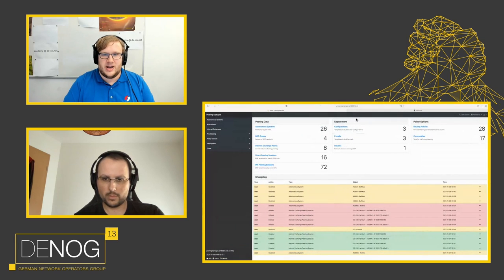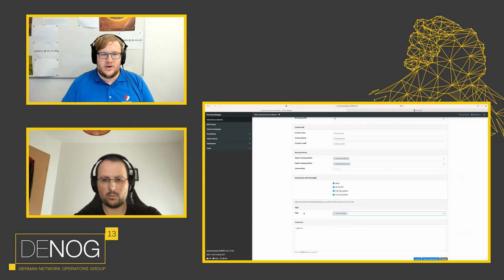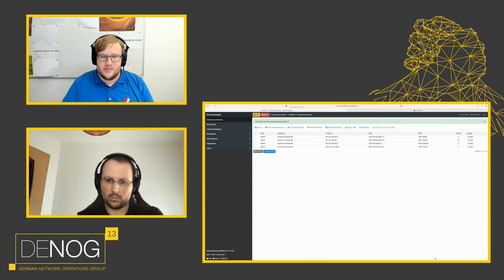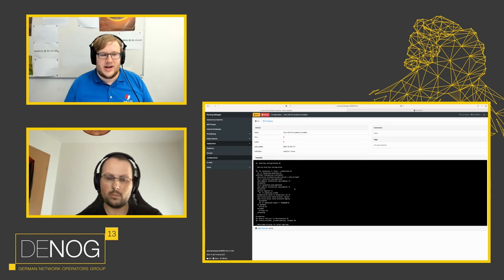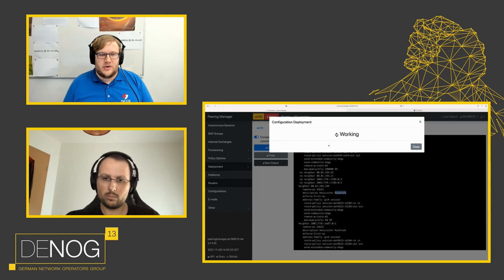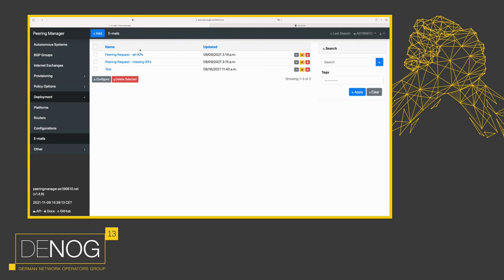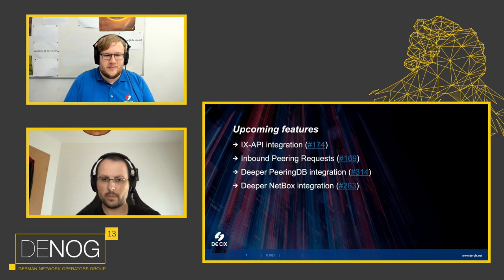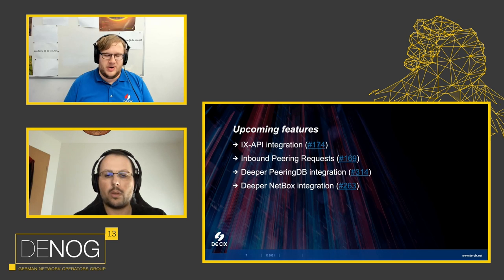DENOG13 Peering Manager: A practical introduction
What Peering Manager can do for you and how to get started.

Speaker: Julian Fölsch, Guillaume Mazoyer